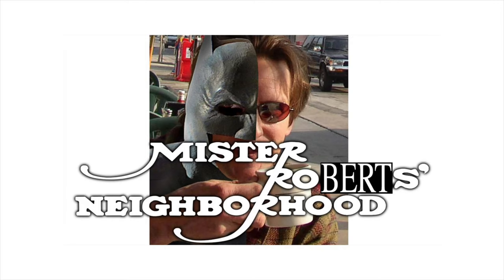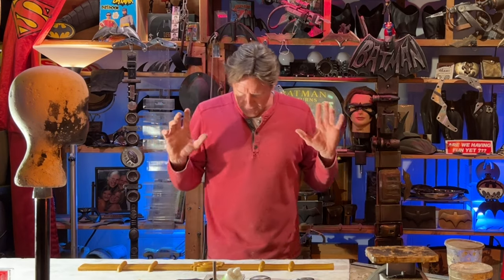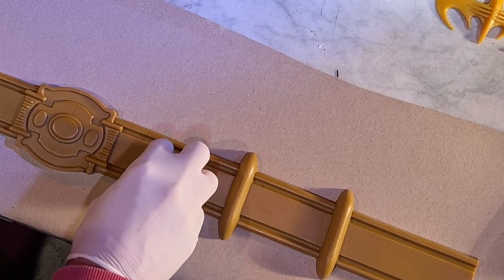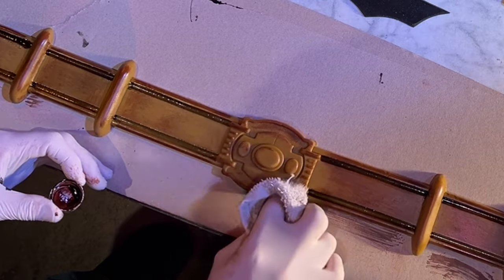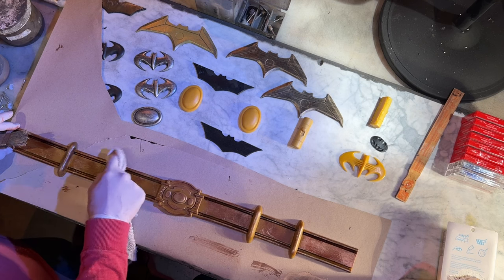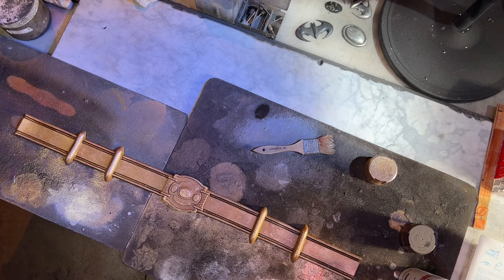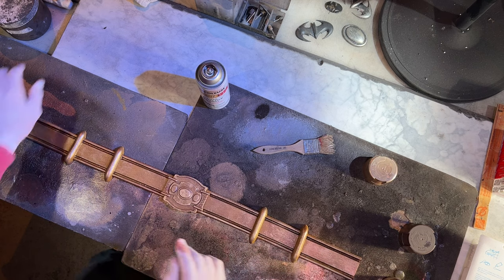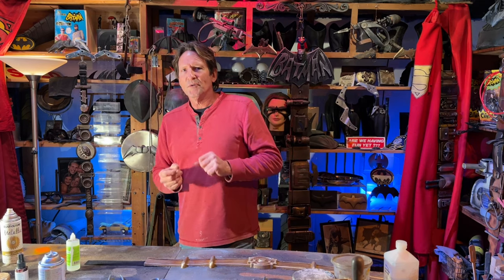DIY Painting Urethane Batman Utility Belts Advice